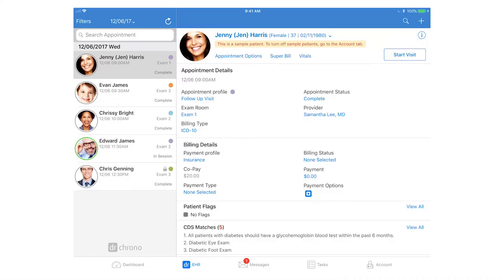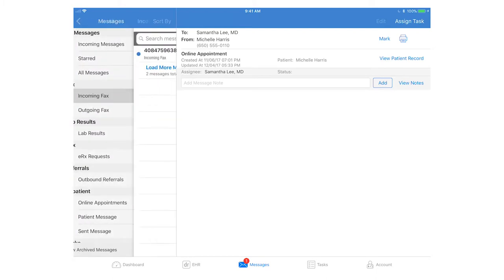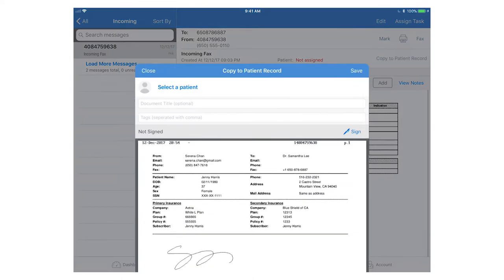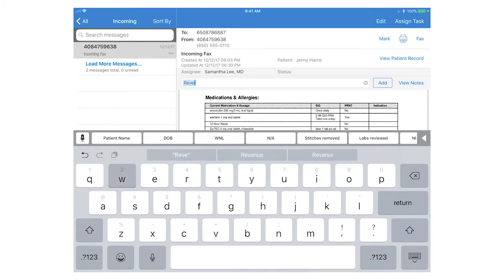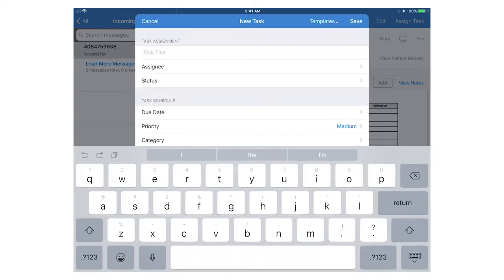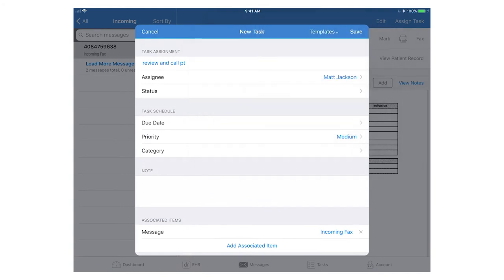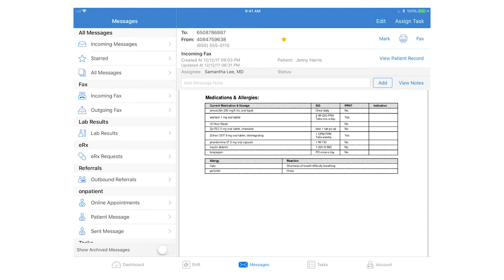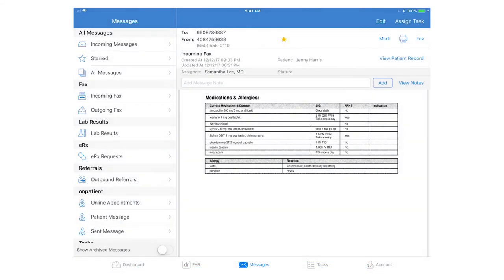Training: DrChrono Message Center and Communication | Checking Your Messages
Make sure you're well versed in DrChrono messaging and never miss an opportunity to communicate with your patients. DrChrono provides a HIPAA-compliant portal for this patient-doctor communication.